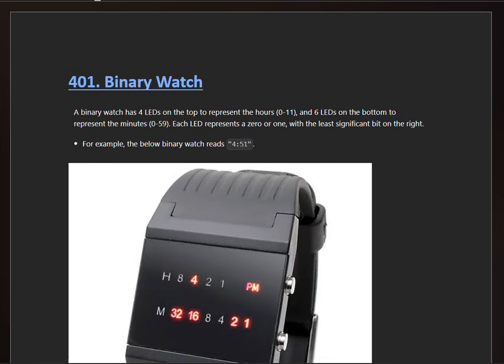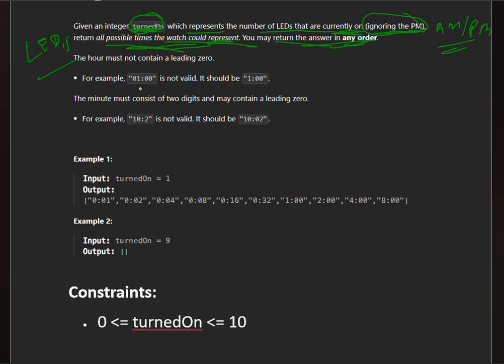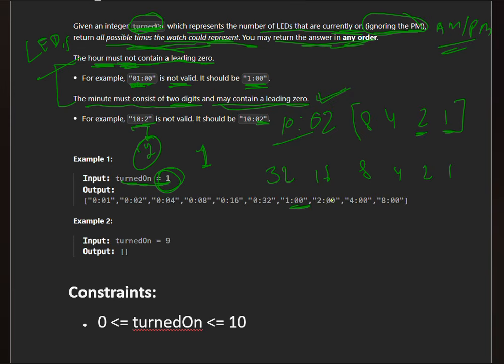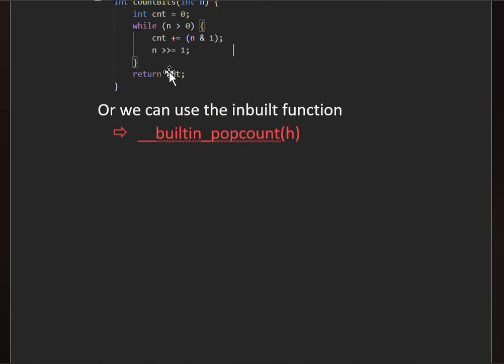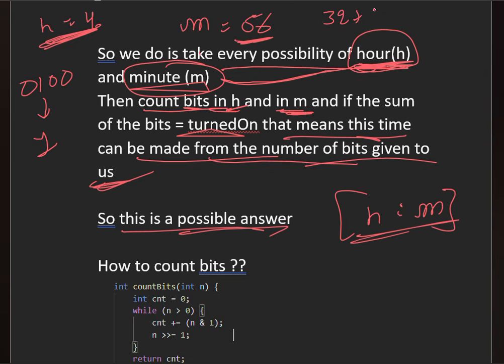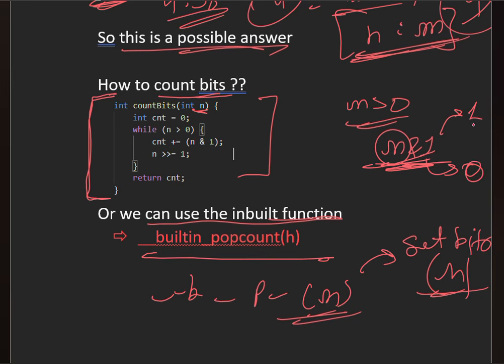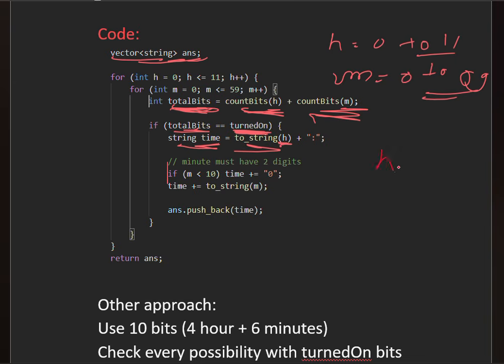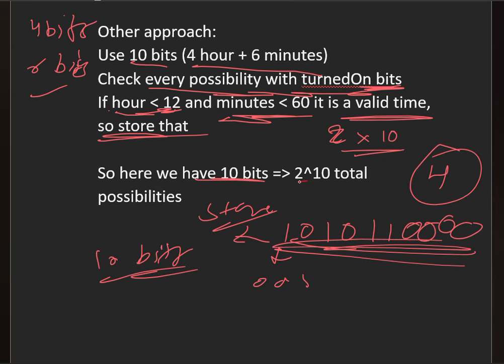leetcode 401 | Binary Watch | Begineer Friendly | Bits | DSA | Bit Manipulation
timelines:
0:00 problem explaination
2:32 examples
4:27 Constraints
4:35 Approach1
9:50 Approach 2